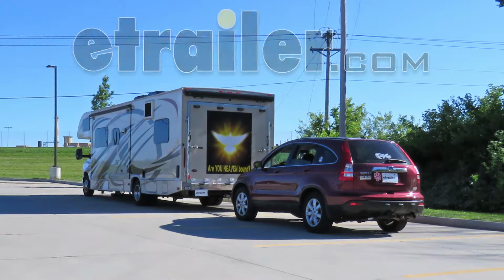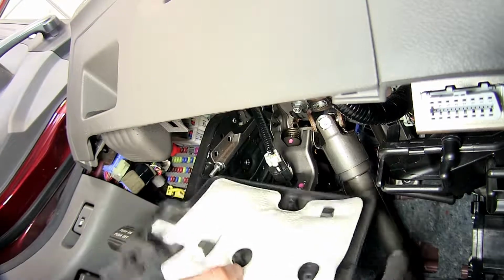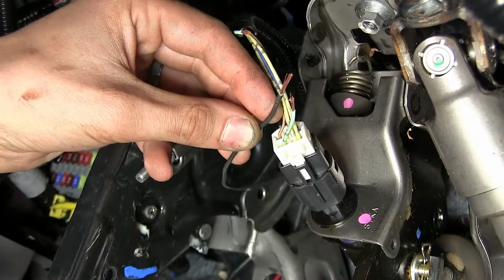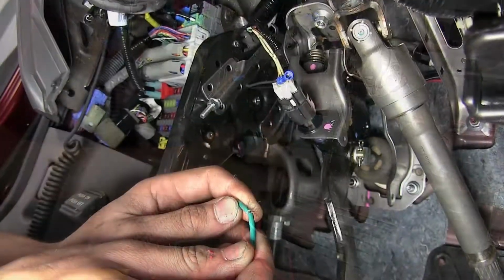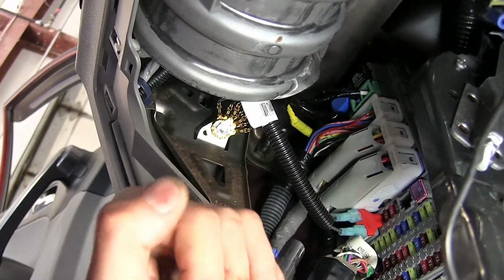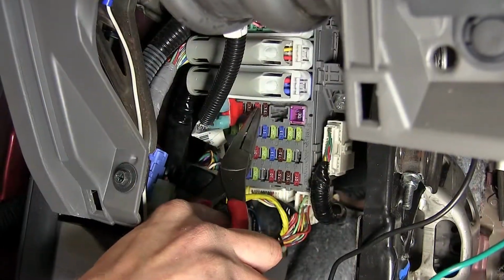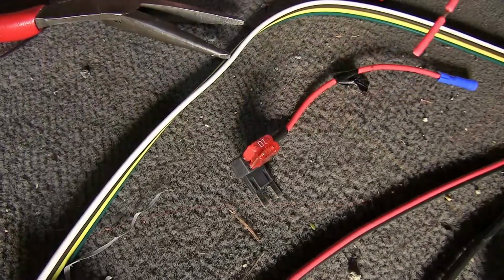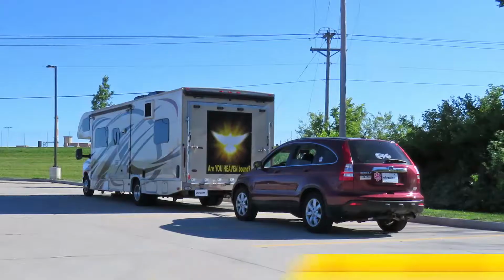etrailer | Set up: Roadmaster Brake-Lite Relay Kit for Towed Vehicles on a 2008 Honda CR-V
Click for more info and reviews of this Roadmaster Flat Tow Brake System:

Today on our 2008 Honda CRV we will be having a look at and installing the Roadmaster Brake-Lite relay kit for tow vehicles, part number RM-88400. When we don't have a brake light relay installed on our towed vehicle, when we are towing it behind our motor home and our turn signal is on then our brakes are depressed, we have the issue of our brake lights coming on on our towed vehicle overriding the turn signal from our motor home. Now with the Brake-Lite relay installed and operating, when we step on the brakes on our RV with our turn signal on, our brake signal does not override the turn signal function when the brakes are applied inside of our tow vehicles with the supplemental braking system. Now that gone over some features, we'll show you how to get it installed. To begin our install we're going to be working on the left side of our dash, right underneath our steering column right here. We'll remove this black plastic panel right here. To do that, there's a twist knob off to the left of it towards the back. Twist it 90 degrees, grab the panel, pull down. You can set it aside.

We'll remove this panel here too in order to do that. We'll just grab it and separate it from the rest of our dash. This is our stop light switch right here. I went ahead and already removed some of the wire loom over our wires so we have access to them. We'll use a test light now to find the cold side of our stop light switch. It should be this light green wire with silver dots on it.

What the cold side is, it means it doesn't have power until we step on the brake pedal. We'll cut that green and silver wire in half away from our connector and we'll strip back the insulation from both ends. We've got enough of our wire stripped back, now we can start making our connections. This black wire here that has some insulation stripped off, this is for or towed vehicle braking system that we will install later. This is for an indicator light which goes to our coach. We're going to tie this in to our green wire closest to our switch. We'll just twist this onto that wire, take one of our blue buck connectors, slide it on over, and we'll crimp it on down. Here's our relay socket harness, it's a five terminal wiring harness.

We'll be using all of our connections on it except for the blue wire. This is for vehicles that have push button start, the CRV does not. We'll just cut that blue wire off so you don't have to deal with it. Now we will take our green wire here, remove the pre-stripped insulation, cut off a little bit here of the exposed wire because we don't need that much. Right here's plenty, twist it back together so it's nice and tight again. We will install this into the buck connector that we just installed and crimp it into place. Now we'll take another blue buck connector and go to our other green wire, the side furthest away from our switch.

We'll crimp that in place too and that will get our black wire off of our relay harness. Up on the corner of our dash there's a 10 millimeter bolt that holds a lot of the factory ground wires in place. We'll be using that same location to ground our relay. We'll remove that bolt right now, it's a 10 millimeter. Here's our white wire, this is our ground wire. Take off the insulation, slide the ring terminal on the wire, crimp it down into place. Then we'll reinstall our bolt with the ring terminal in place. We'll snug that back down. Now we need to find a fuse in our fuse box that only has power when our key is in the on position in the ignition, which is the second click. We found one right here, which is actually the fuse for the ignition for the second click. It is fuse number 36, it's this 10 amp fuse right here. We'll remove that fuse. The fuse I removed has the short legs, which are recessed in the body. We need to find a replacement 10 amp fuse, one that has longer legs. We have some of these laying around, you'll need to provide your own. You can find these at any local auto parts store, even gas stations have them. They're not hard to find, they're readily available. Our kit does come with one fuse just like that which we'll be using for the circuit. We'll take both of these fuses, put them in our fuse tap here, it doesn't matter which location for which one because they're both 10 amp fuses and they're both the exact same size. Push these on to our fuse holder, sometimes sin